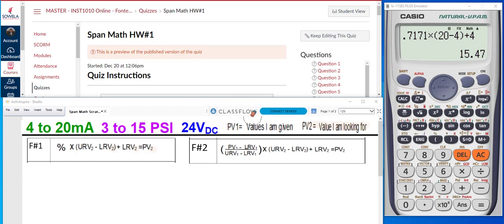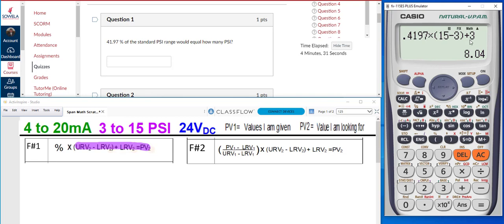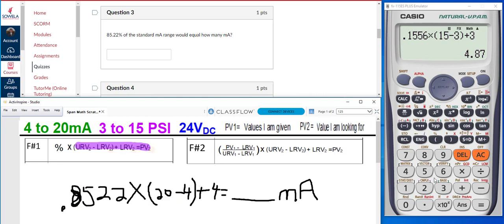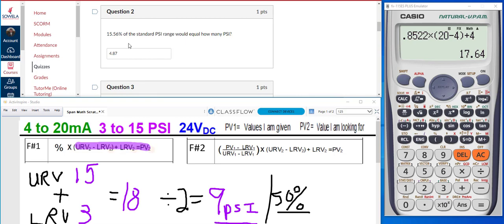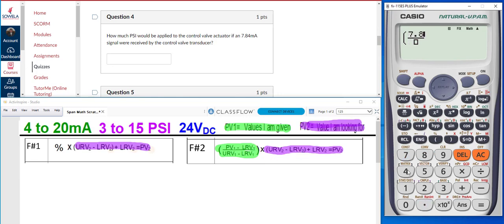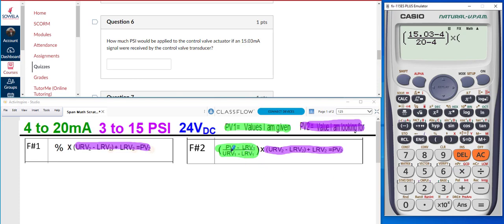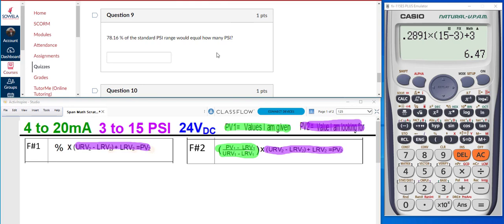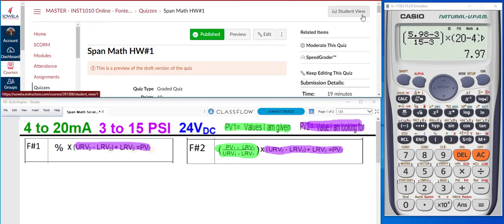Mr. Fontenot's Span Math HW#1